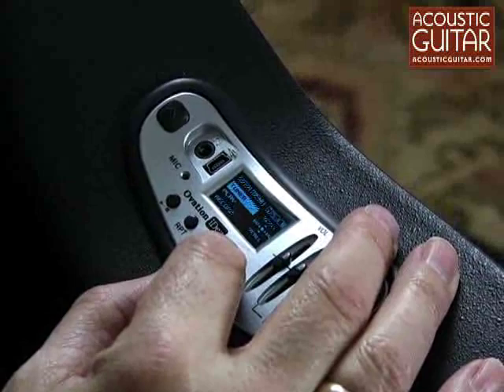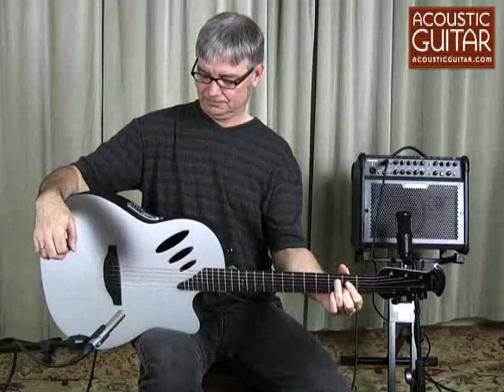Acoustic Guitar Review - Ovation iDea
Acoustic Guitar Senior Editor Scott Nygaard reviews the Ovation iDea guitar. Read more gear reviews, interviews, and more